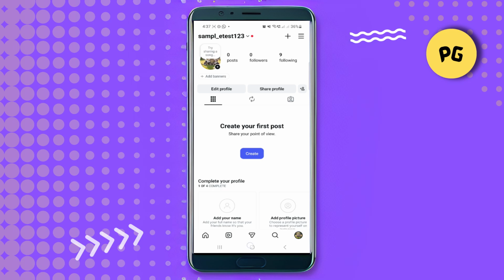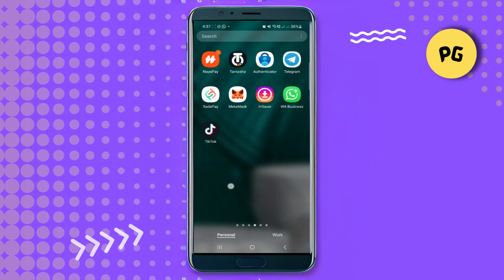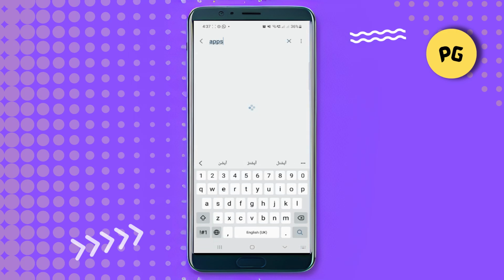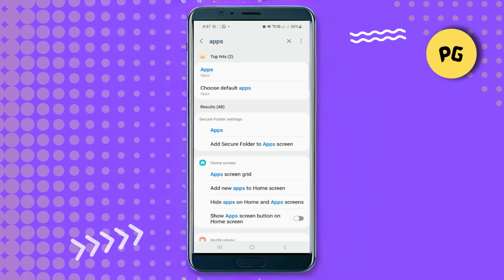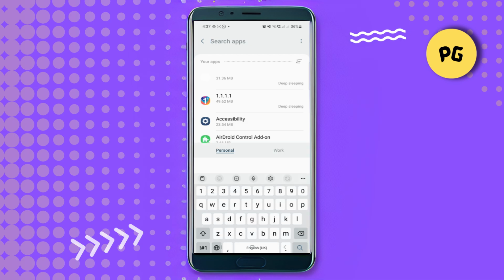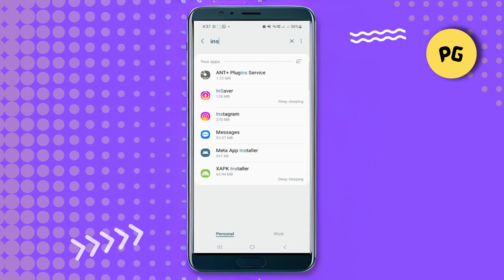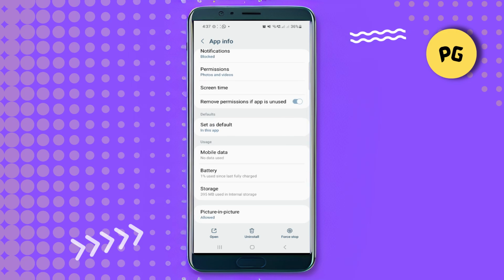How to Fix Instagram Reels Zoom Issue (Easy Guide)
How to Fix Instagram Reels Zoom Issue
How to Fix Zoom In Instagram Reels
How to Fix Instagram Reels Zoom Issue step by step
How to Fix Zoom On Instagram Reels